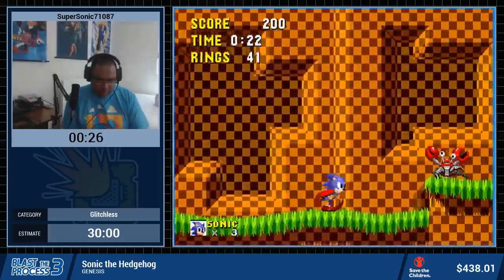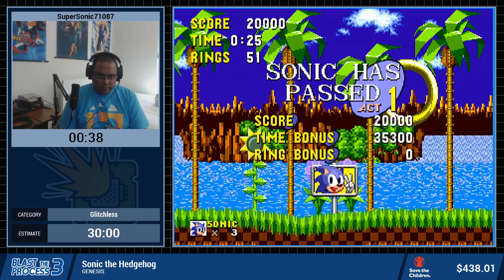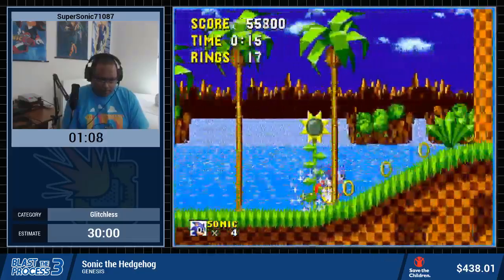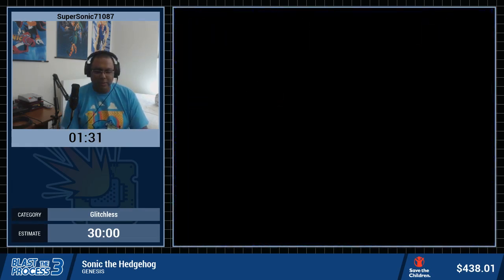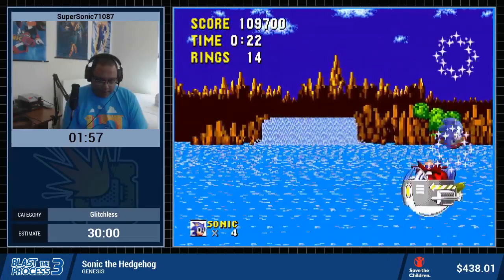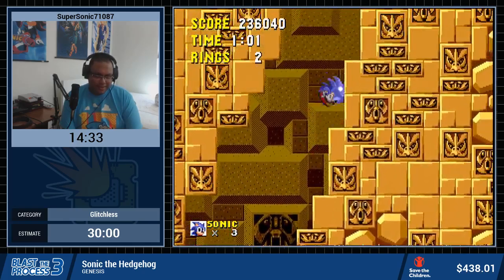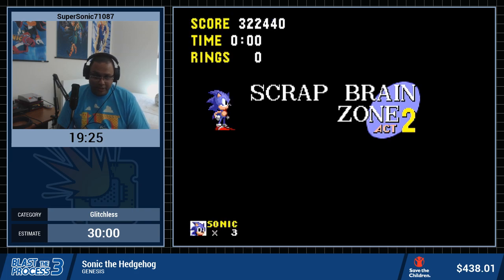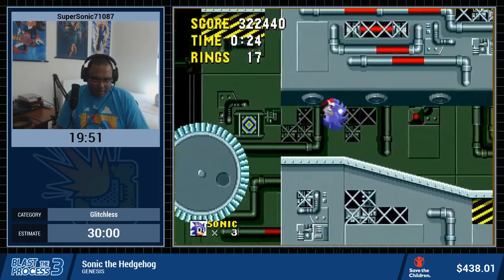Sonic the Hedgehog by Supersonic71087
Blast the Process 3 ran from 19 April to 21 April 2019

Blast the Process is a Sega themed Speedrunning Marathon showcasing Sega games as they are usually under-represented in other marathons.